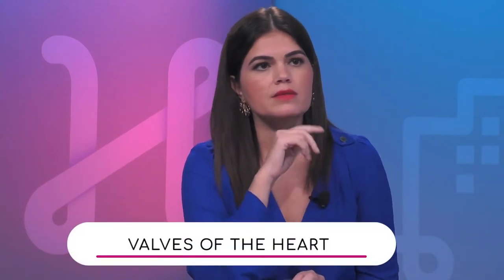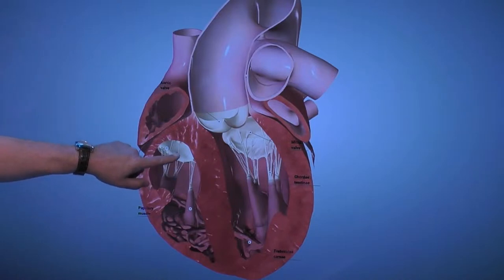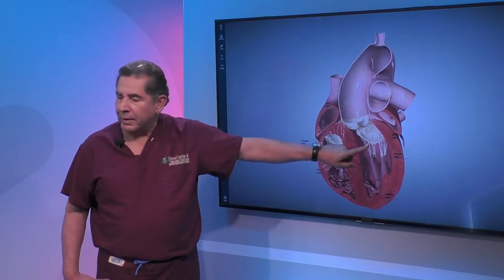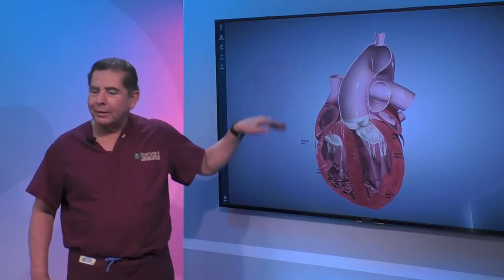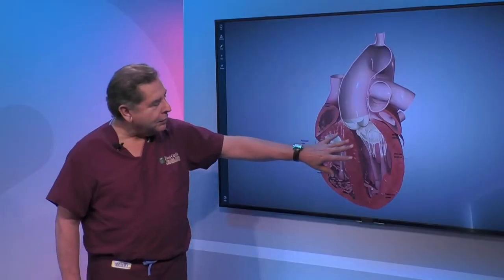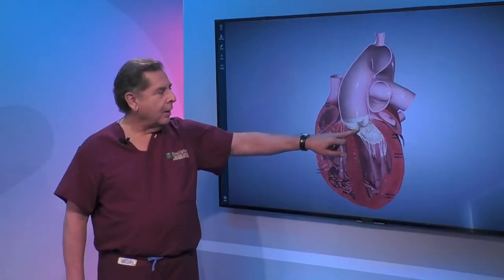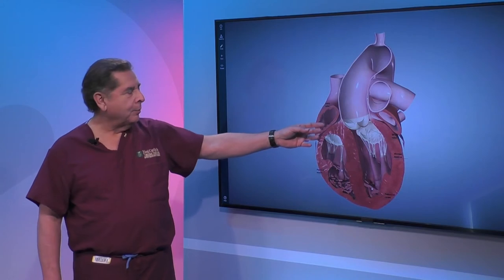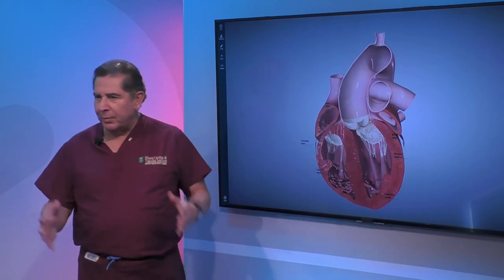Valves of the Heart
The four valves of the heart allow the constant pumping of blood, explains Dr. Ramon Quesada, Medical Director of the Structural Heart and Complex PCI Programs with Miami Cardiac & Vascular Institute.
The doctor explains when the heart gets older, the aortic valve is calcified and can be obstructed. It is called stenosis.